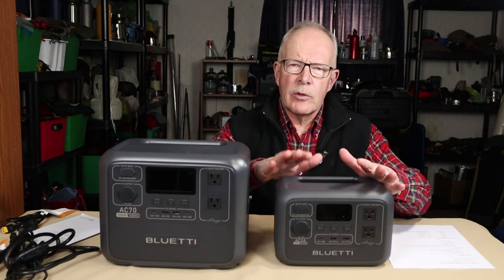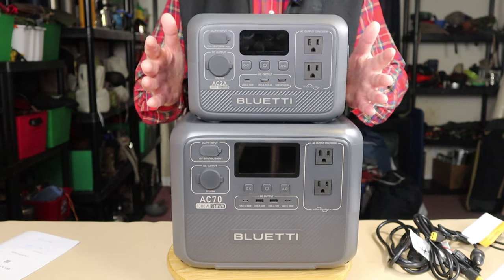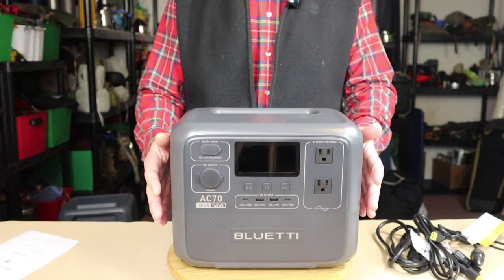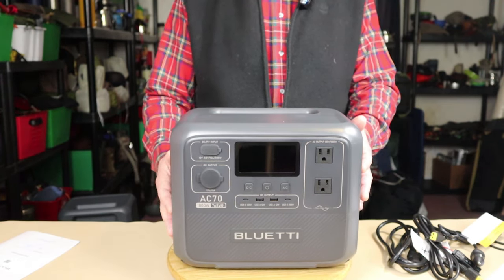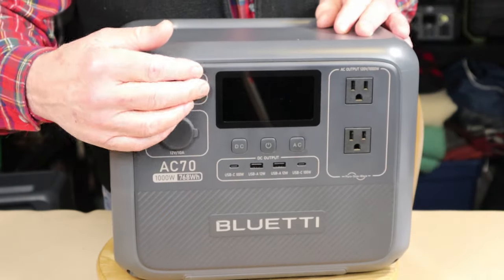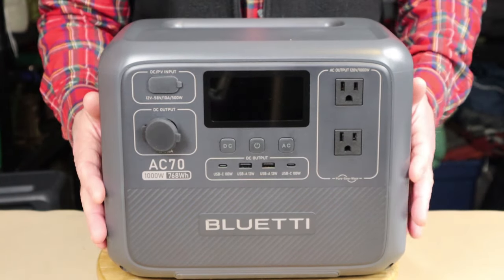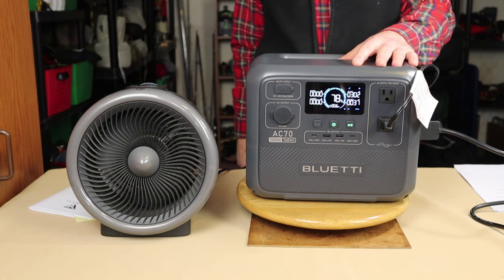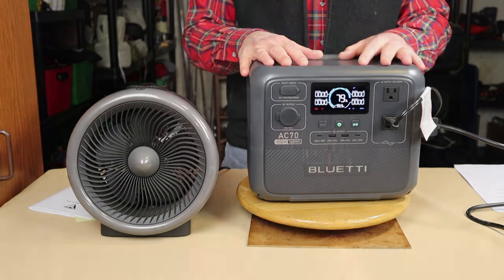Bluetti AC70 Power Station - Snow Storm Ready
Bluetti AC70 Portable Power Station

Comes With
Manual
AC charging cable
12V Auto charging cable
Solar charging cable (MC4 to XT60)
Key Features
Three power modes; Standard, Eco (default), and Power Lifting
Three charging speeds Standard (default), Turbo, Silent
UPS function (20ms)
Bluetooth app
5-year warranty
Physical Specifications
Depth   8.2” / 209.5mm
Batteries  LiFePO4 (4000 plus life cycles)
Performance Specifications
Input  1000W max (combined AC & DC)
AC – 120V – 850W - 4.8A
DC – 12V - 58V, 500W 10A – XT90 port
Output 768Wh battery capacity
1000 watts with 2000-watt (1500W) surge
Ports  2 x AC ports, 120V, 2.5A, 60Hz
1 x Auto port – 12v DC / 10A
  2 x USB-A ports; 12W - 5V, 2.4A
  2 x USB-C port; 100W - 5/9/12/V 3A, 20V, 5A
Operation
Press power button to turn on
Select AC or DC (or both)
Attached cables to unit and device to be powered or charged
Settings (Press AC&DC together or use the Bluetooth App)
Charging modes
Select Standard (2 hours), Turbo (45 mins to 80%) and Silent (4 hours)
Eco mode (default)
Will power unit down when power draw is less than 40W
Power Lifting mode
Allows unit to be used for power draw up to 2000W for resistive loads only